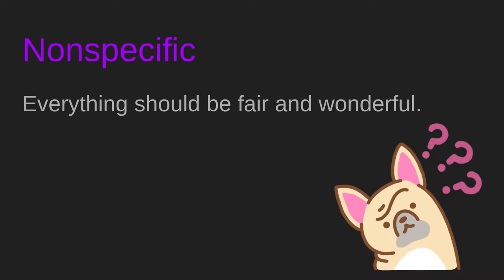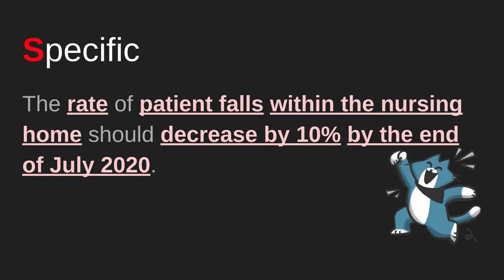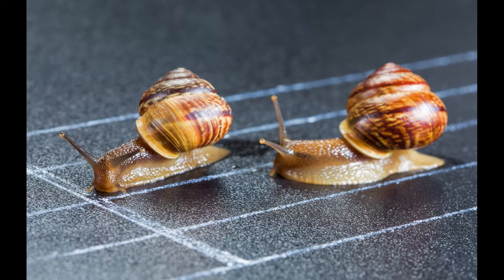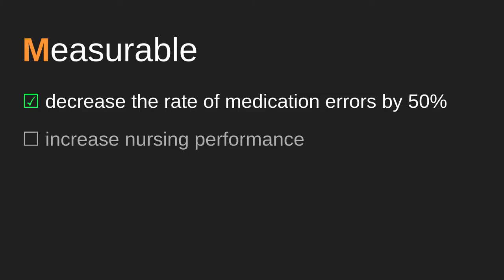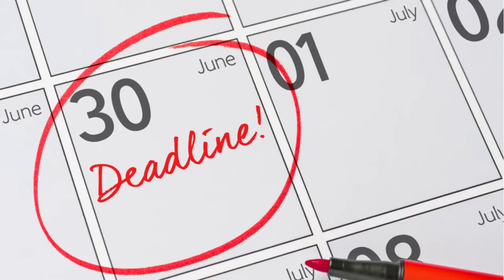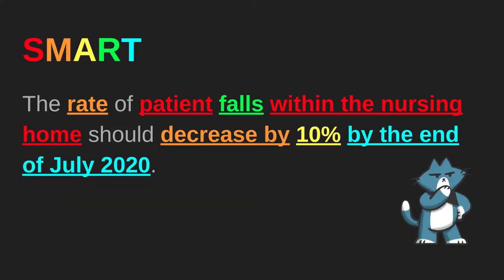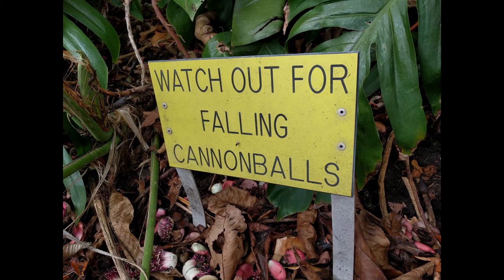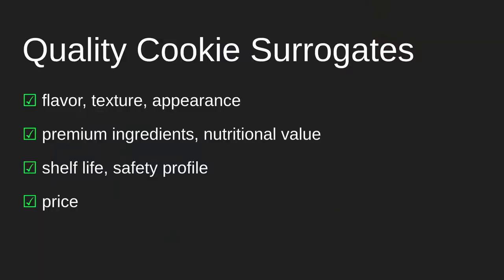Nursing Home Medical Director Curriculum: Quality Measurements and Goals Statements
Fixing problems in nursing homes often begins by asking the right questions and formulating a goals statement, and we need to have a framework of defining and measuring quality before we can attempt to improve it.

Videos:
(Super Mario Bros. 2 - videogamedunkey)